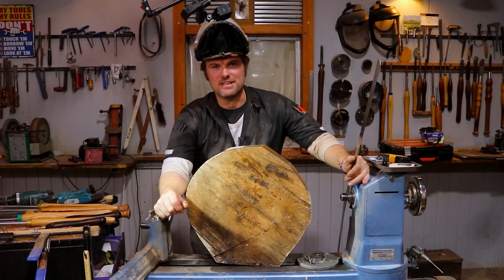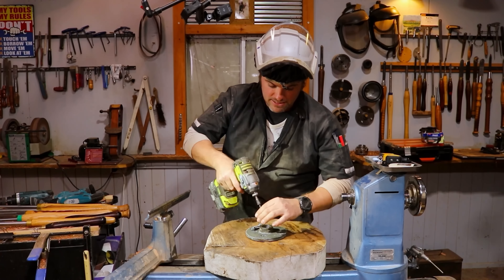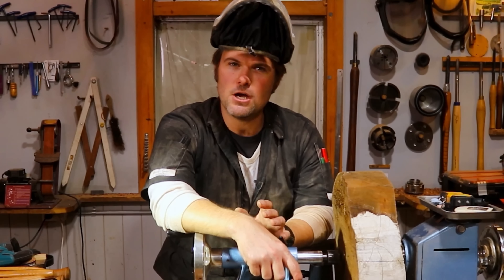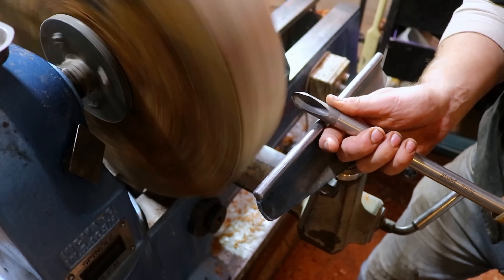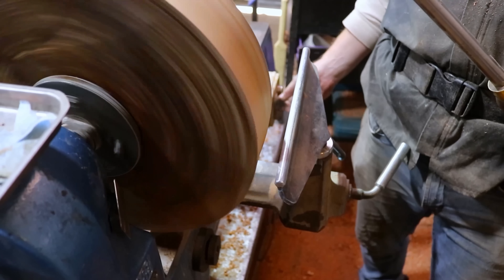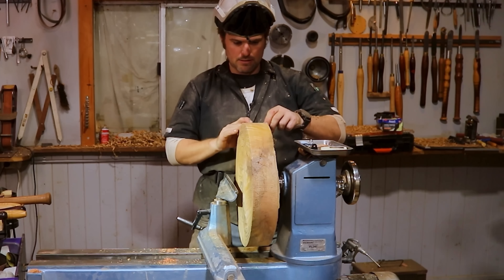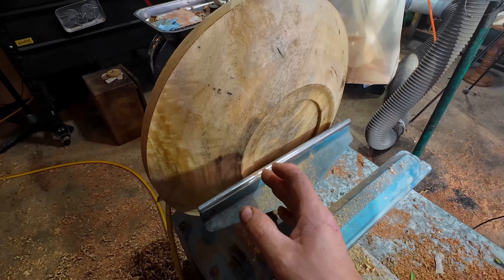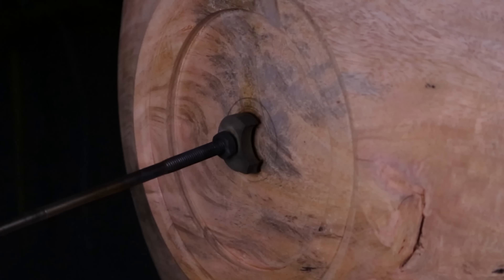Mango Crotch Dish.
Dishes and platters are my favourite things to turn on the lathe. This mango dish was a challenge.

Cheers,
Kezza

Kerry C.